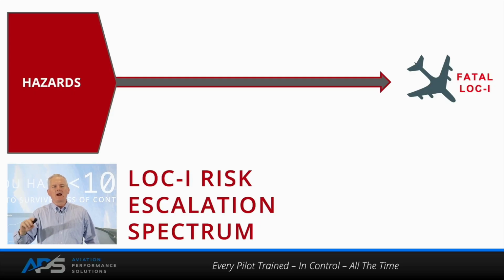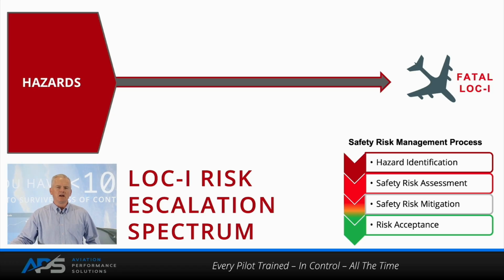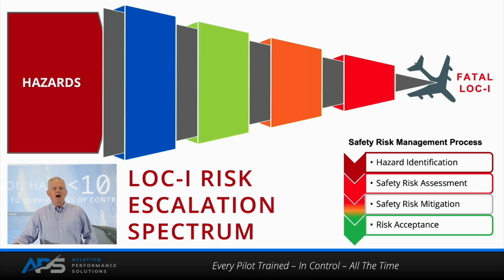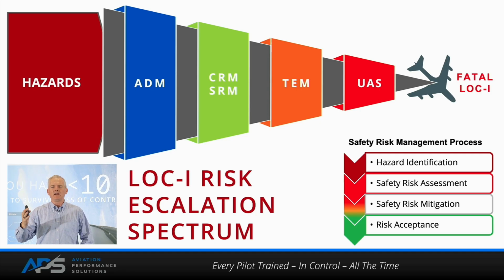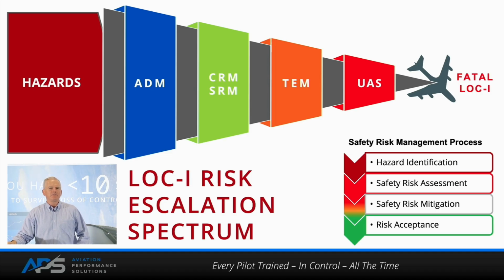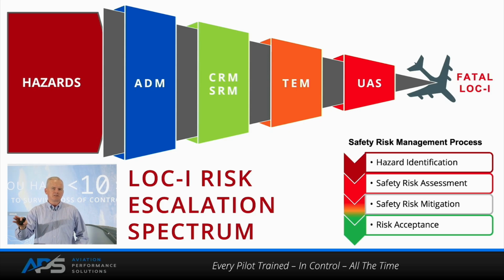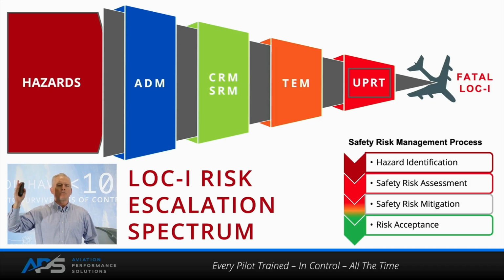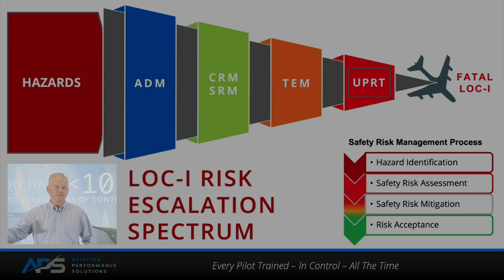EP-17 | Simplified Hazard–Risk Escalation Spectrum | 10 Seconds to Survive Loss of Control In-flight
In this episode of 10 Seconds to Survive Loss of Control In-flight, Paul “BJ” Ransbury, CEO of Aviation Performance Solutions (APS), breaks down the Hazard–Risk Escalation Spectrum into a simplified, easy-to-understand model that connects directly to the realities of pilot training and operational safety.

BJ explains how this framework helps pilots and operators visualize:
⚙️ How small hazards can evolve into unsafe events and ultimately Loss of Control In-flight (LOC-I).
🧭 Where layers of defense can stop the chain before it becomes fatal.
💡 Why clarity in understanding this process is key to preventing LOC-I across every sector of aviation.

This simplified spectrum is more than a diagram—it’s a mindset shift that helps pilots and organizations recognize, manage, and defeat aviation’s #1 threat.

ATTENTION PILOTS: Learn how to master upset training to eliminate fatal skill gaps in just three days.